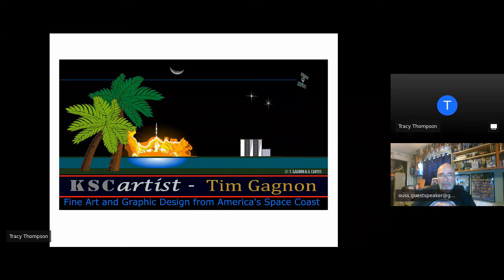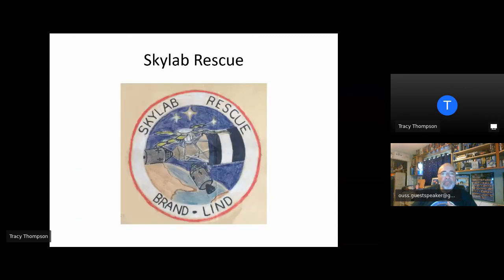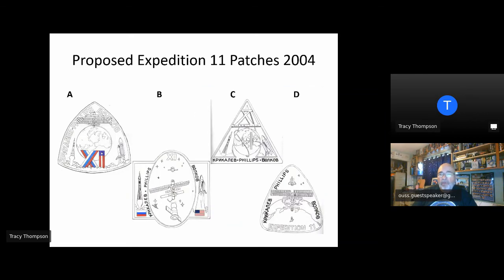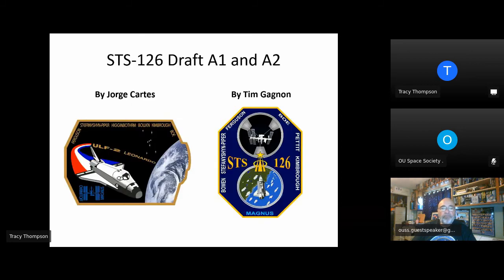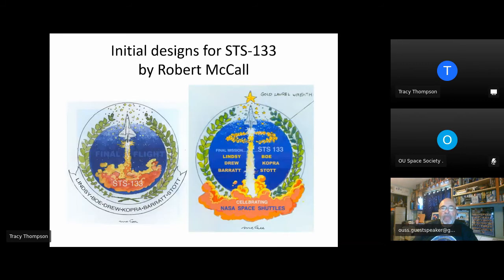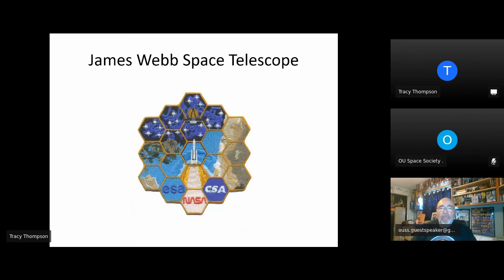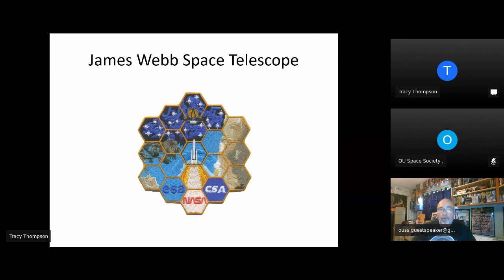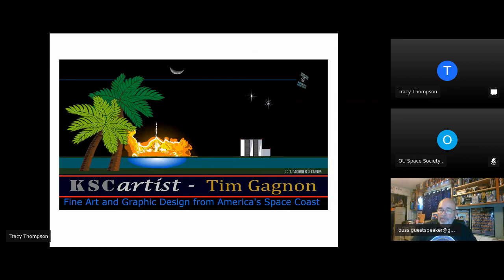Tim Gagnon: Designing Space Mission Patches: what does it take? Recorded November 2022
Tim Gagnon was born and raised in Hartford, Connecticut. A fascination with space exploration came early as did an interest in art. Like many others of his generation Tim remembers watching the missions of his childhood heroes on a small black and white television with “rabbit ears” that could receive few broadcast stations. For his 16th birthday gift in 1972 his parents arranged for Tim and his father to attend the launch of Apollo 17 as invited guests of NASA.

Ever since reading about the design of the Skylab 1 patch in an article written by the artist Frank Kelly Freas in 1973, Tim dreamed about creating a patch for a flight crew, to use his artistic talent to contribute to the space program. He came close in 1985 when Bob Crippen invited him to submit designs for the first shuttle mission scheduled to launch from Vandenberg Air Force Base in California, STS-62A. That mission was cancelled after the Challenger accident.

In 2004 his dream finally came true when astronaut John Phillips selected Tim to design the emblem for the Expedition 11 mission to the International Space Station. When the Expedition 11 patch was unveiled, Tim was contacted by Dr Jorge Cartes of Madrid who congratulated him and spoke of how he also wanted to design mission patches. Tim responded that if the opportunity ever arose again, they would collaborate.

In 2007 Tim was selected by the STS-126 Crew to design their mission emblem. Knowing how much it meant to participate, Tim invited his pen pal Jorge to join him on this project. The STS-126 crew was so happy with the result that they recommended Tim and Jorge to the STS-127 crew. As each patch was completed, Tim and Jorge were recommended to more flight crews. Since 2008 they teamed to work with the astronauts of the following Space Shuttle crews: STS-129, STS-132 and STS-133*. NOTE: this is the full story about the STS-133 patch

The end of the Space Shuttle Program did not slow down demand. Tim and Jorge were proud to work with the following crews serving aboard the International Space Station during Expeditions 22, 23, 25, 26, 27, 29, 30, 34, One Year, 47, 48, 53 and 55.

Tim has continued to build a reputation as someone easy to work with and increasingly in demand.